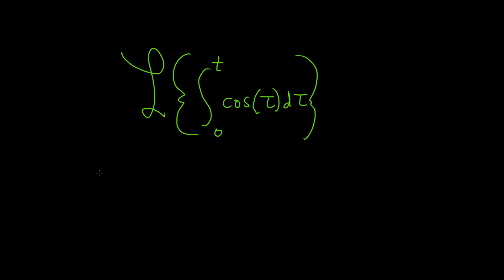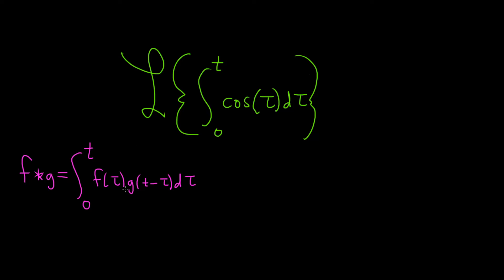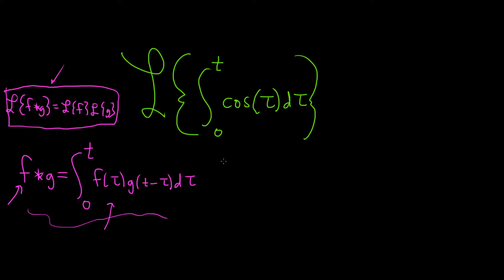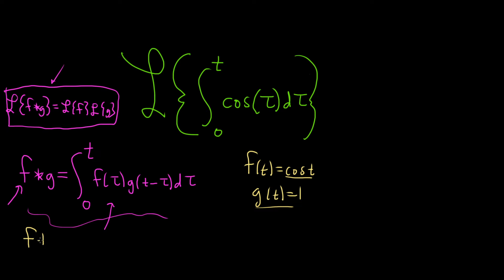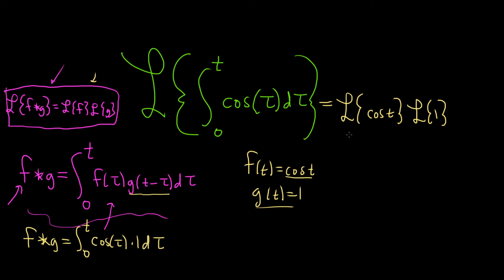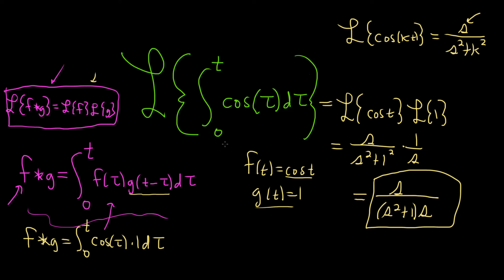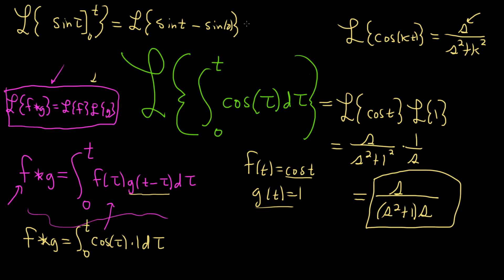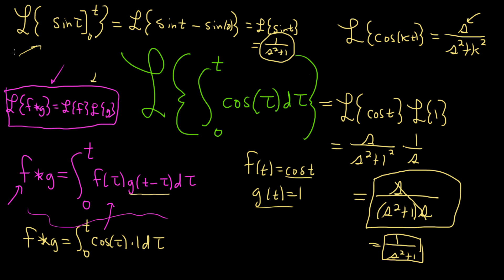How to Find the Laplace Transform of the Definite Integral of cos(T) using the Convolution Theorem